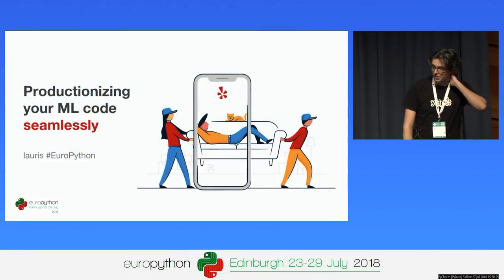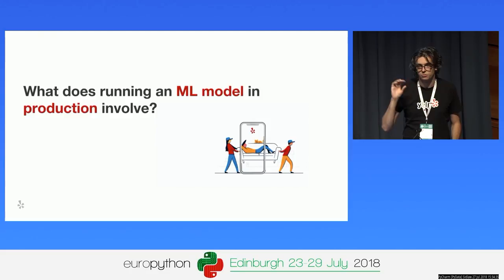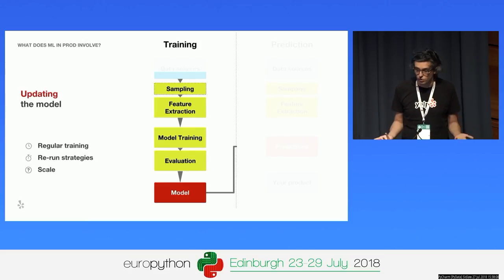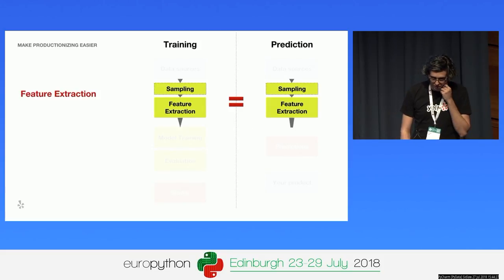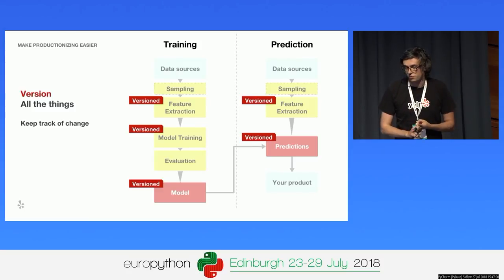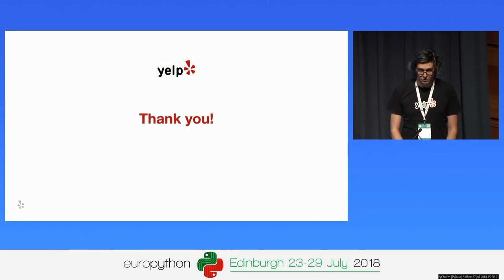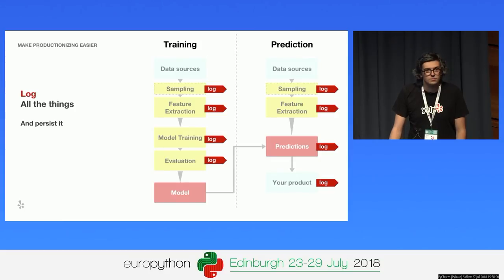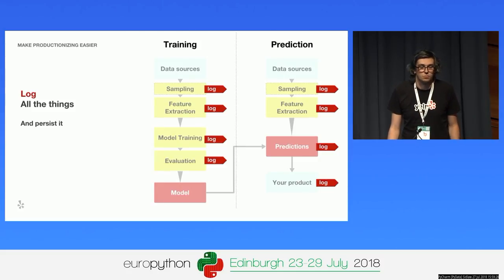Lauris Jullien - Productionizing your ML code seamlessly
Productionizing your ML code seamlessly
[EuroPython 2018 - Talk - 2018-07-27 - PyCharm [PyData]]
[Edinburgh, UK]

By Lauris Jullien

Data science and Machine Learning are hot topics right now for Software Engineers and beyond. And there are a lot of python tools that allow you to hack together a notebook to quickly get insight on your data, or train a model to predict, or classify. Or you might have inherited some data wrangling and modeling {Jupyter/Zeppelin} notebook code from someone else, like the resident data scientist.

The code works on test data, when you run the cells in the right order (skipping cell 22), and you believe that the insight gained from this work would be a valuable game changer. But now how do you take this experimental code into production, and keep it up-to-date with a regular retraining schedule? And what do you need to do after that, to ensure that it remains reliable and brings value in the long term?

These will be the questions this talk will answer, focusing on 2 main themes:
     1. What does running an ML model in production involve?
     2. How to improve your development workflow to make the path to production easier?

This talk will draw examples from real projects at Yelp, like migrating a pandas/sklearn classification project into production with pyspark, while aiming to give advice that is not dependent on specific frameworks, or tools, and is useful for listeners from all backgrounds.